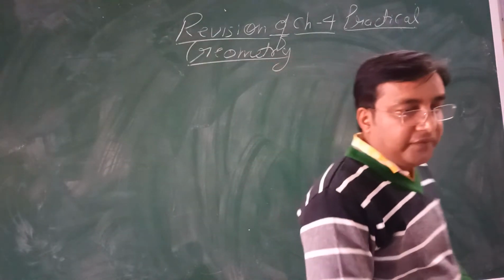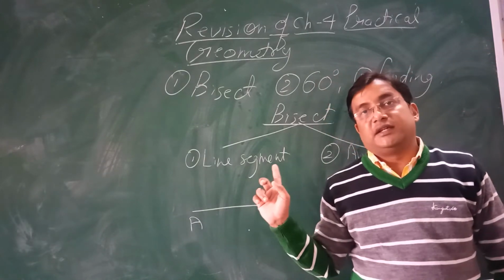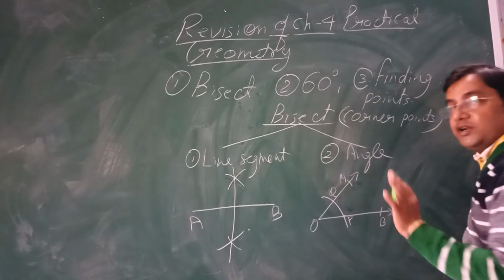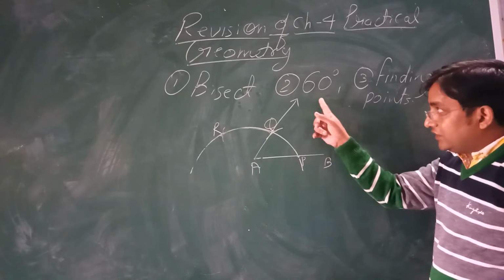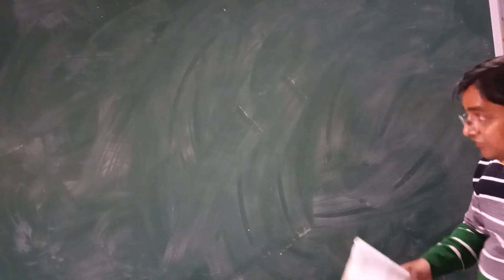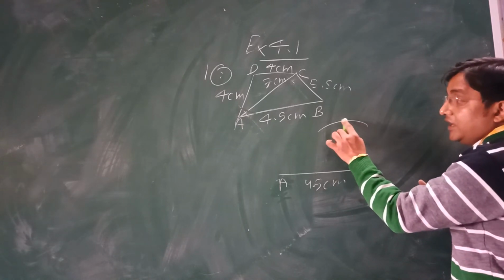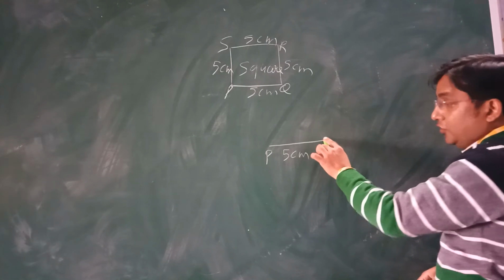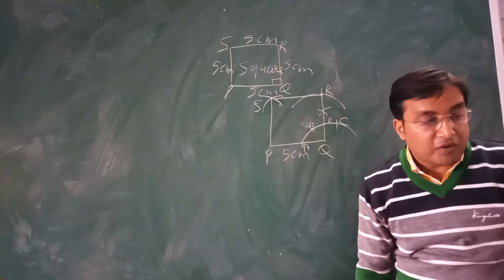Maths Chapter : Practical Geometry Class : 8th